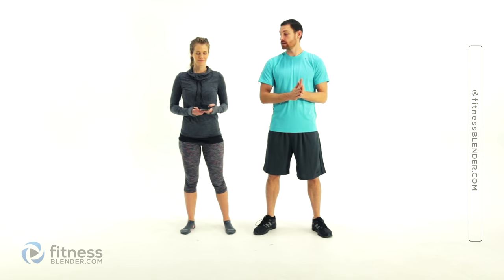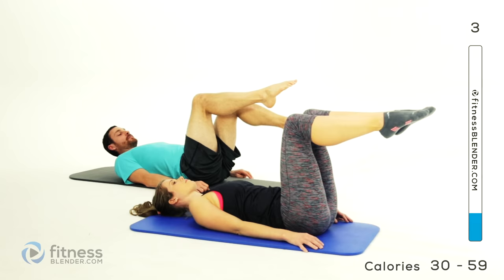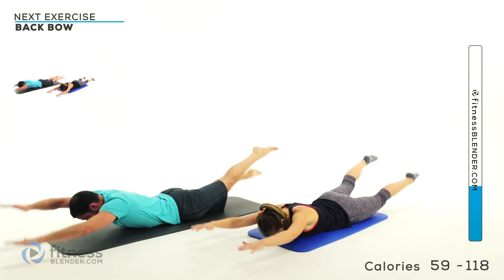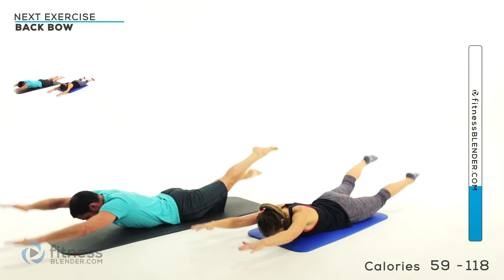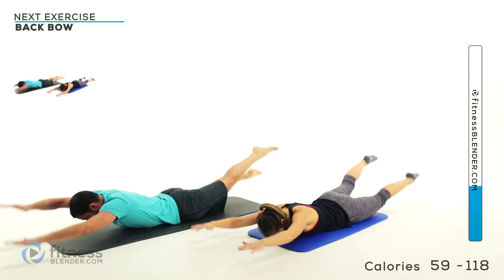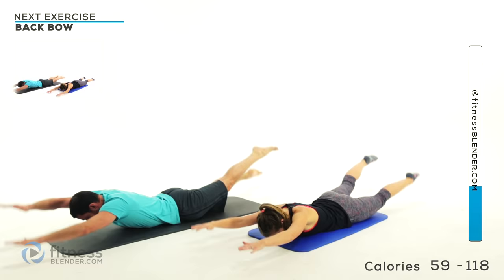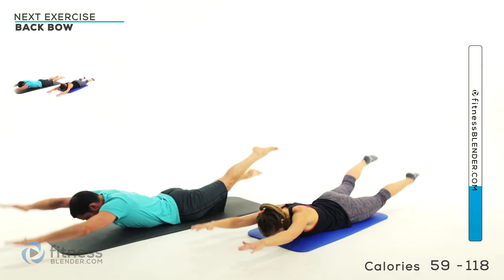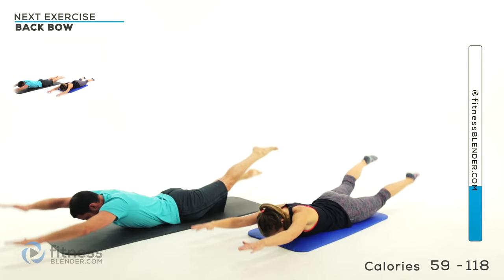Pilates Abs, Butt and Thigh Workout - Intense Pilates Workout for Lower Body & Core